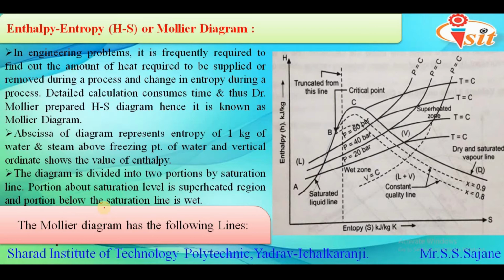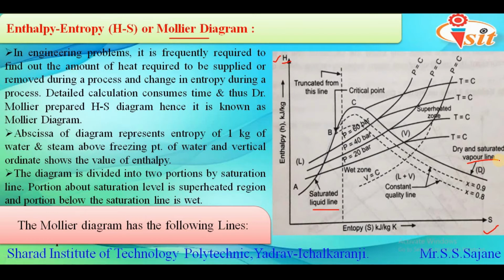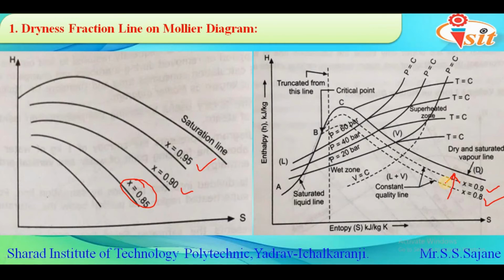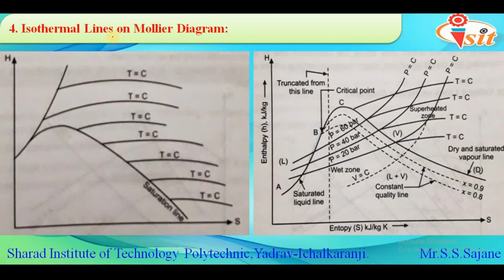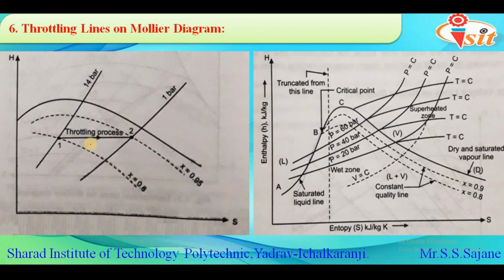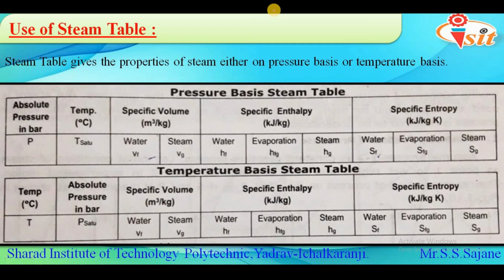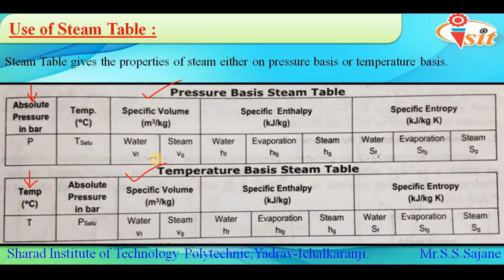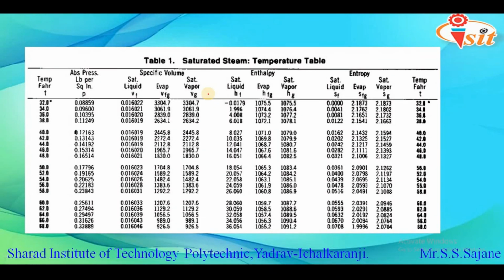Thermal Engineering Chapter 3.3 - Steam & Steam Boilers.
MSBTE//Thermal Engineering//Steam & Steam Boilers//Molier Chart//Use of Steam Table.